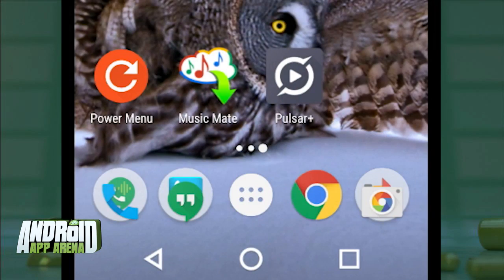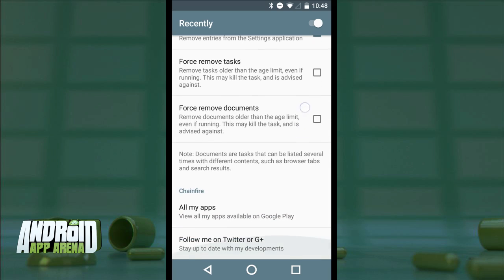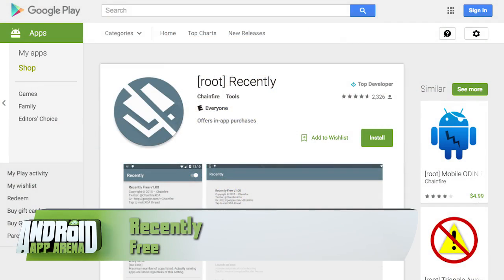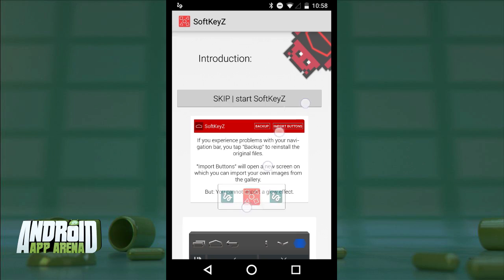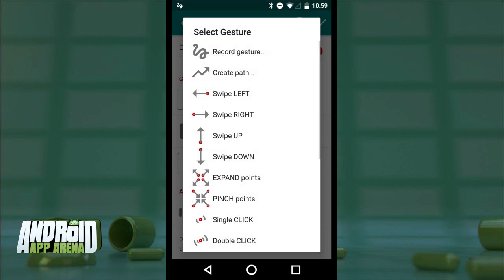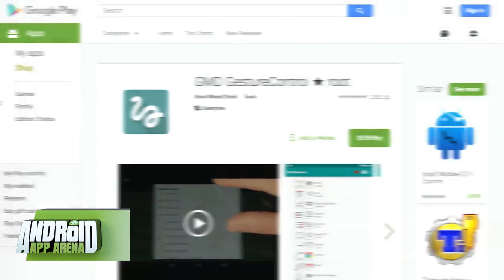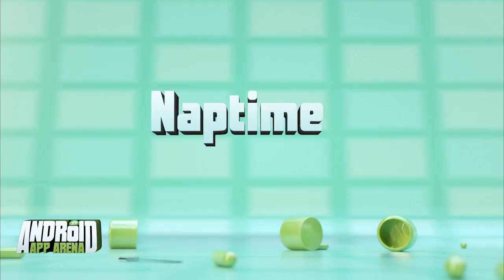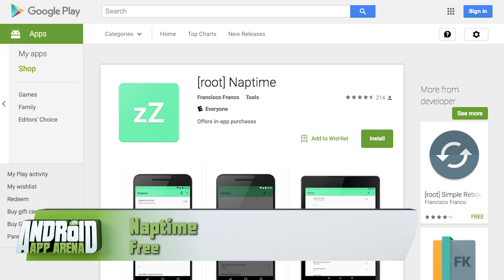Android App Arena 71: Root Access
This week, Jason Howell features apps that require root access on your Android device, including Recently, SoftKeyZ Root, GMD GestureControl, and Naptime.